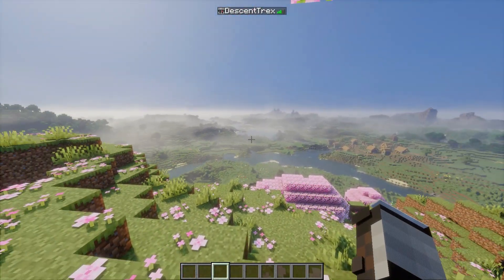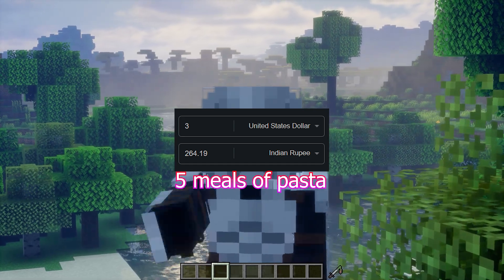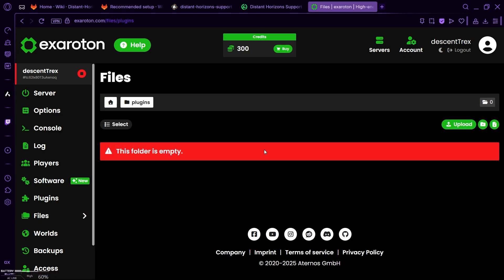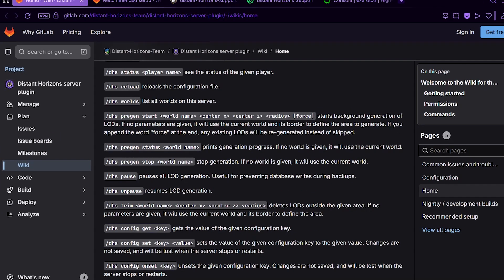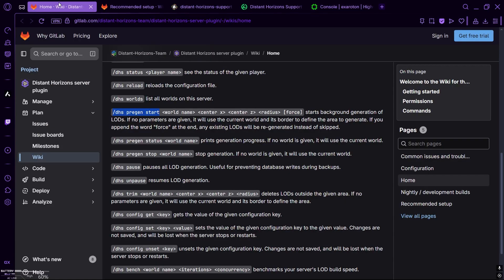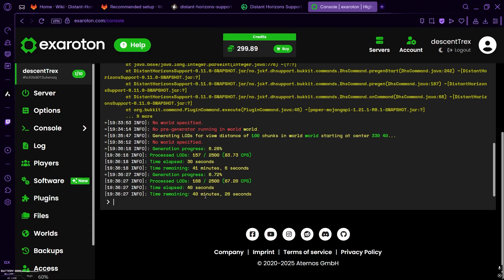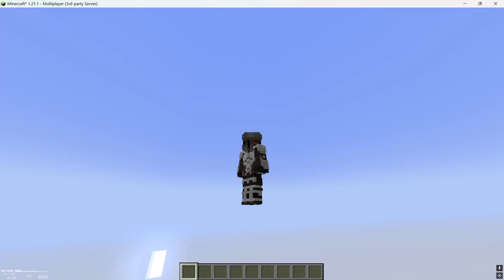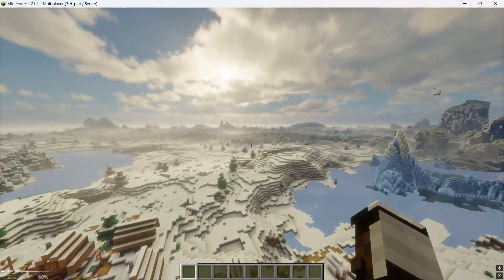Setup Your DISTANT HORIZONS SERVER in 2026!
The only way to currently play the Distant Horizons plugin with Minecraft server hosting is

SPECS:
Asus Tuff F15 laptop
i5-11400h @2.70GHz (12cpus)
16 GB RAM

Distant Horizon Mods, Distant Horizons Mod Minecraft, and Distant Horizon Mod Tutorial accompany Distant Horizon Mod within the comprehensive Distant Horizons Mod Pack. Distant Horizons Mod with Shaders also introduces enhanced visuals, while Distant Horizons Mod Not Working may pose challenges. Stay updated with the latest version, including Distant Horizons Mod 1.20.4 and Distant Horizons Mod 1.20. Explore Distant Horizons Shaders and blissful Distant Horizon Settings for an immersive experience. Discover the Distant Horizons Tutorial for guidance, and elevate your adventure with Distant Horizons 2.0 + Iris Shaders. Customize with Distant Horizons 1.20.4 and optimize Minecraft with Distant Horizons Max Settings and Shaders Settings. How To INSTALL Distant Horizons In a SERVER

BEST SETTINGS FOR DISTANT HORIZONS MOD